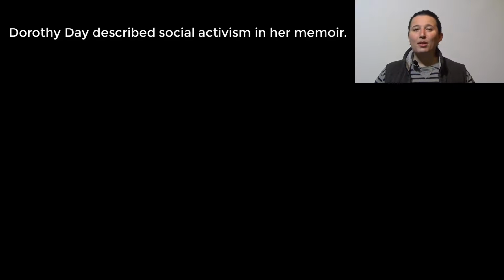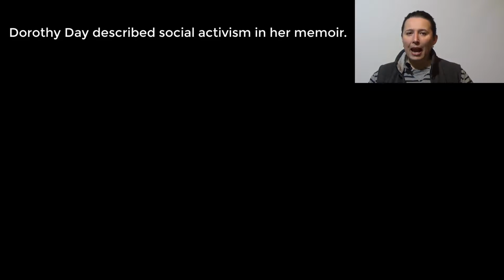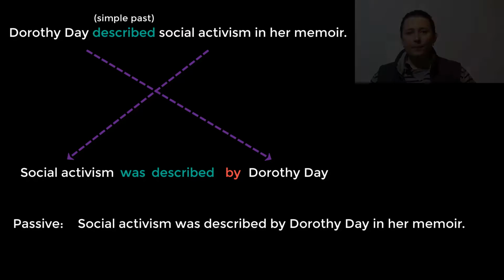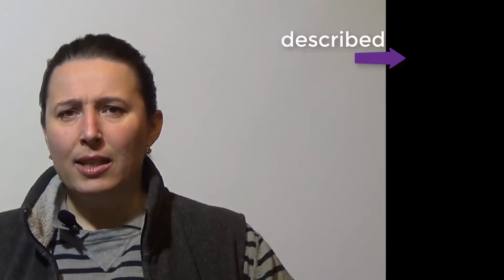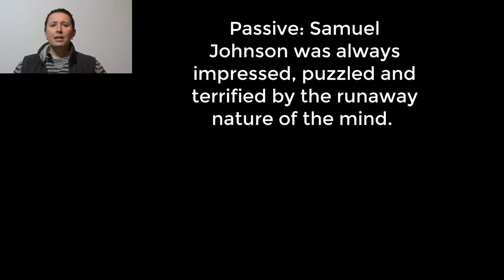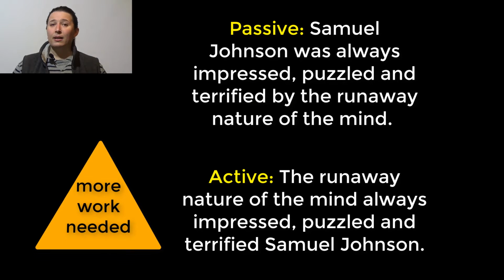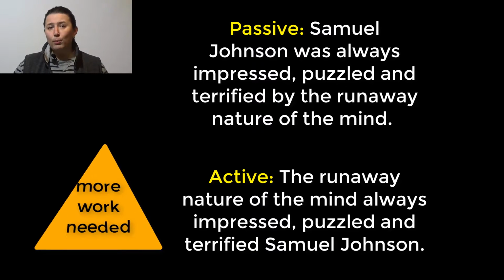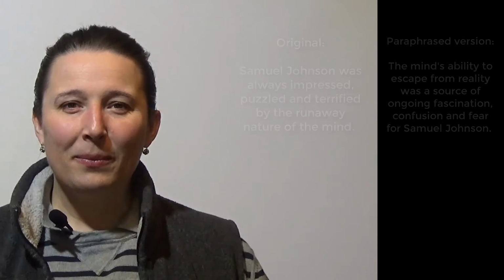Paraphrasing Part 4